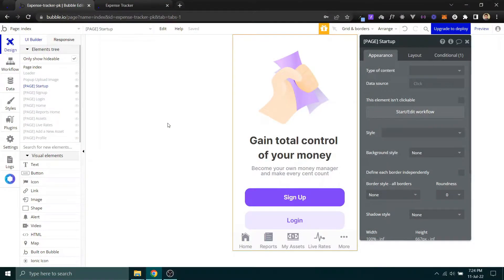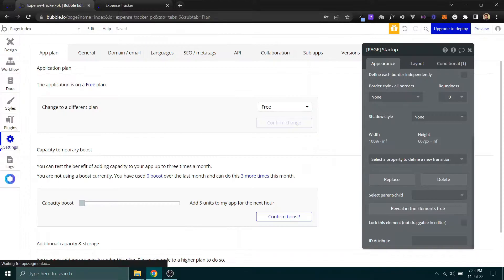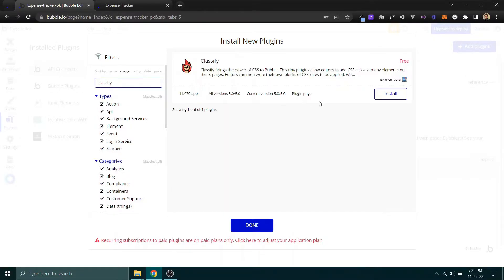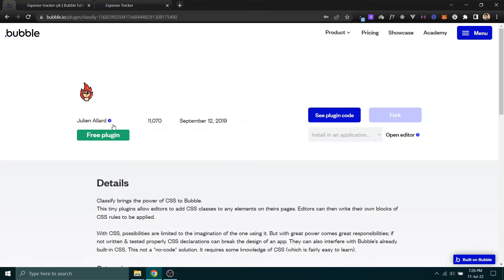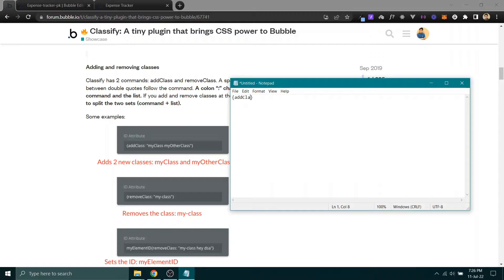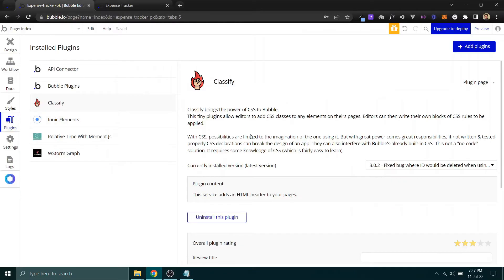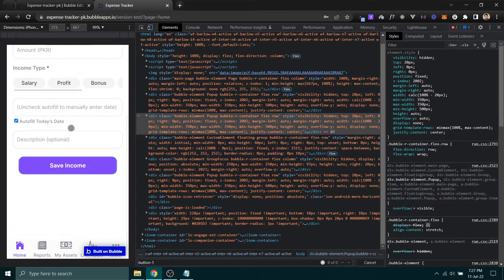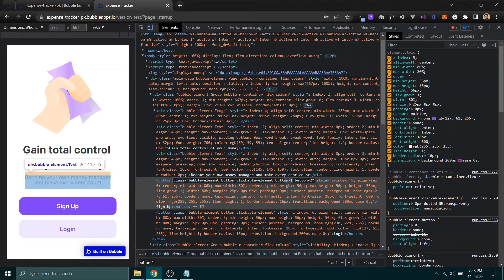Adding CSS Classes to a Bubble.io Elements | Bubble.io X Chakor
You can simply give CSS classes to bubble elements by installing a simple plugin called Classify. Please make sure to first enable the option to expose HTML properties on elements by going into SEO/Metatags tab inside settings.

Format: {AddClass: "my-class"}